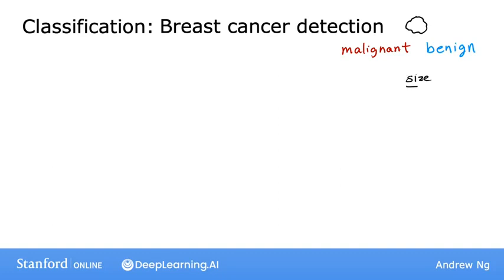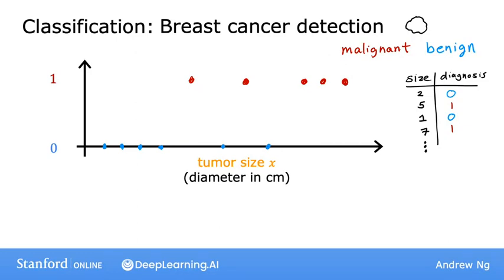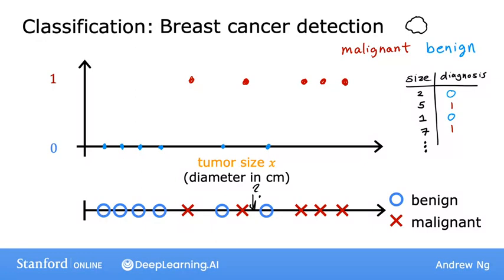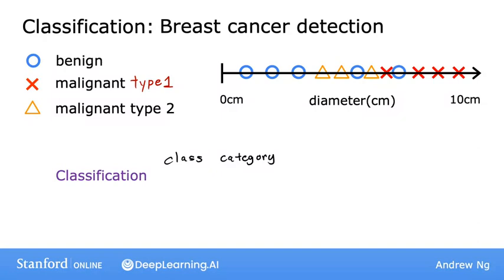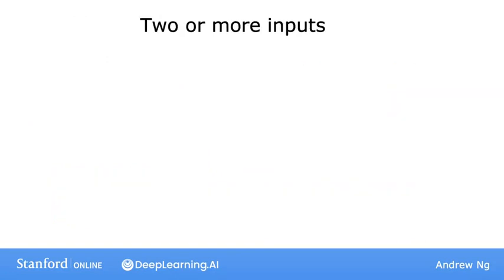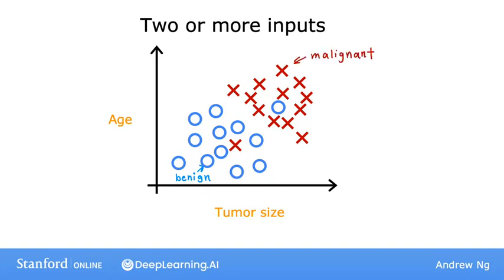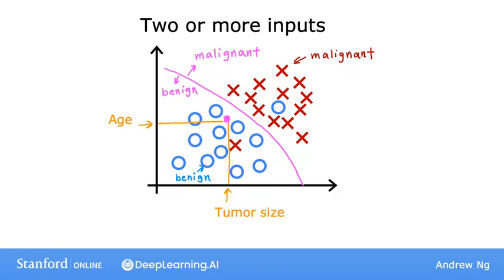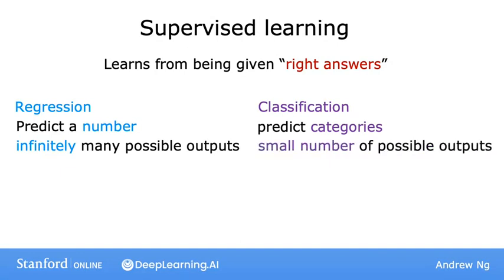Week 01- Video 05- Supervised learning part 02